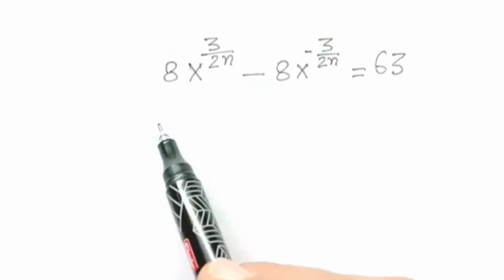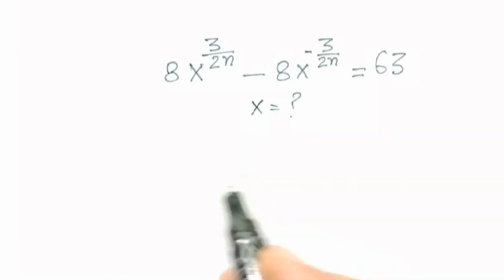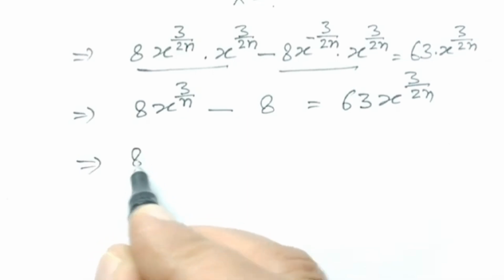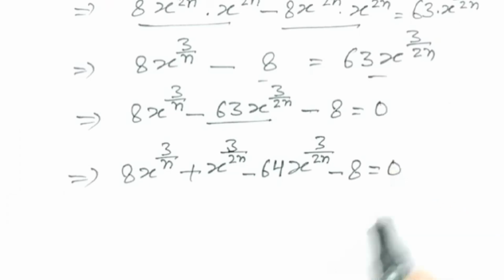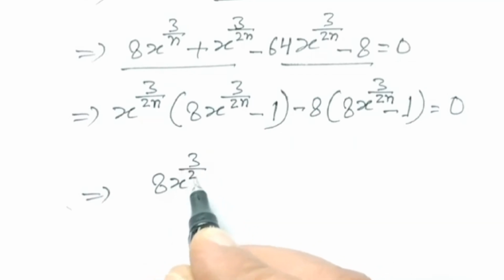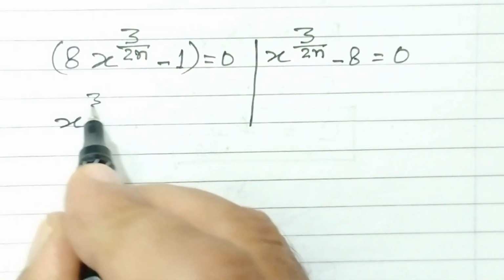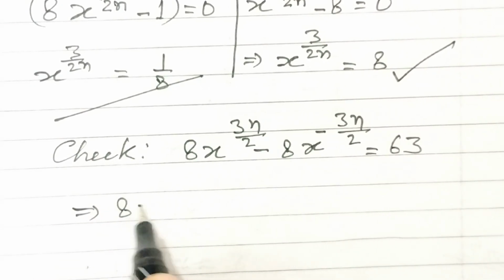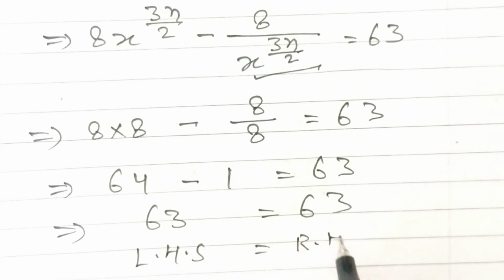8 x^(3 n/2) - 8 x^- (3 n/2) = 63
8 x^(3 n/2) - 8 x^-(3 n/2) = 63